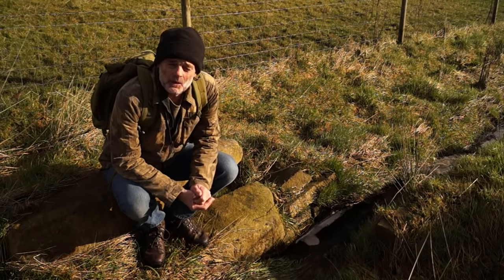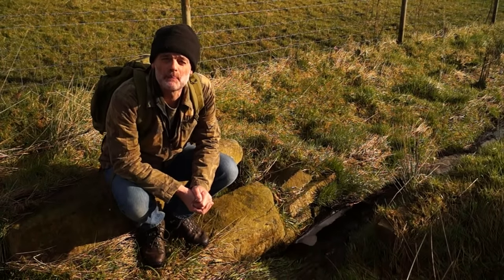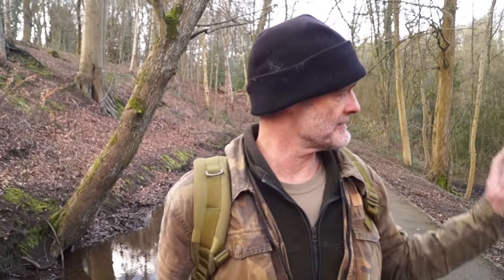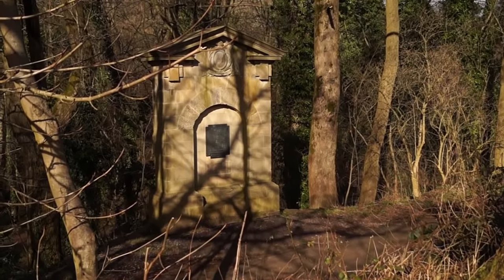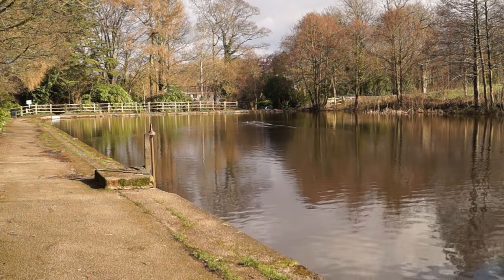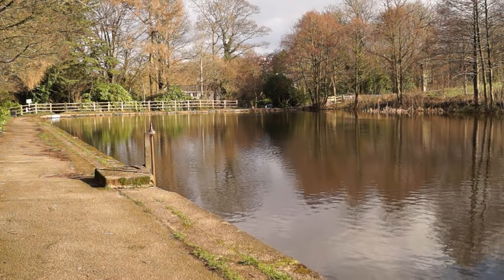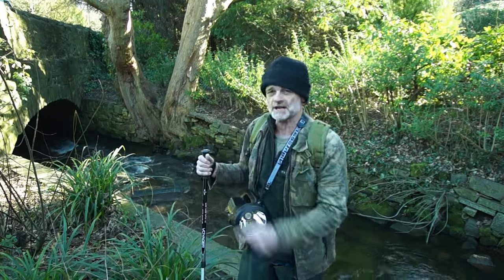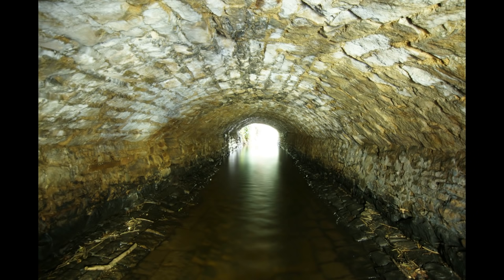Walking Down Sheffield's River Porter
One of Sheffield's most picturesque rivers, full of industrial history and a working water wheel and grinding wheel workshop. The video starts at the rivers source high on the hills above Sheffield, then follows the river through Porter Clough, Forge Dam, Wiremill and the working Shepherd Wheel to Nethergreen.
Part 2 which will follow soon follows the river through a series of culverts under the streets of Sheffield, where it meets the river Sheaf under Platform 5 at Sheffields Midland Railway Station